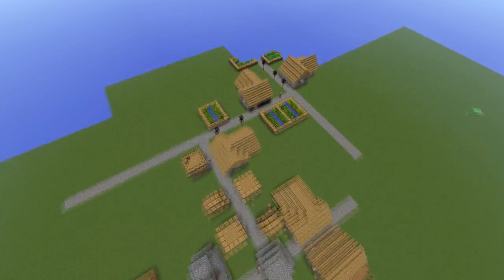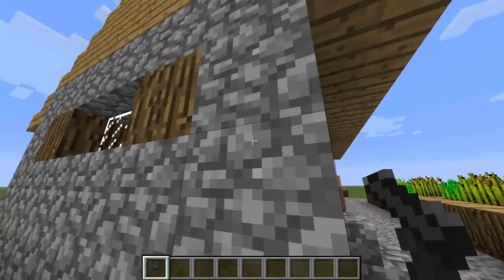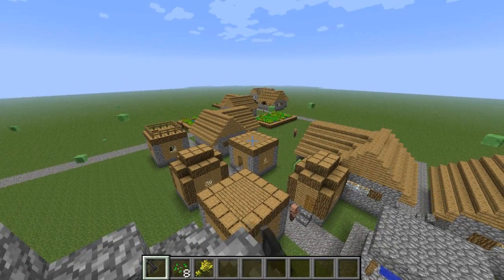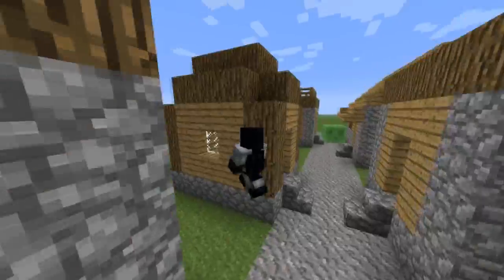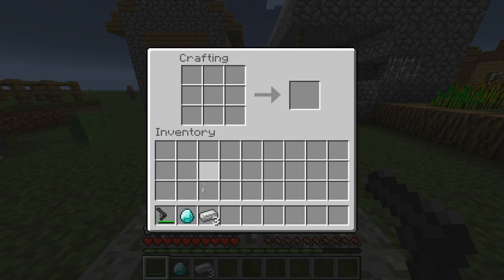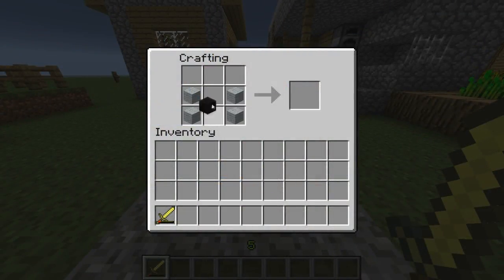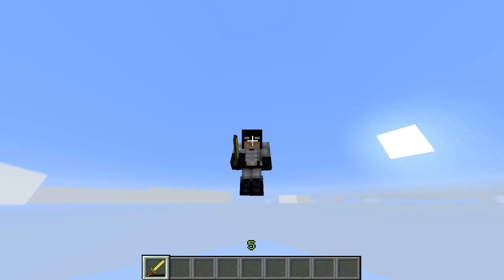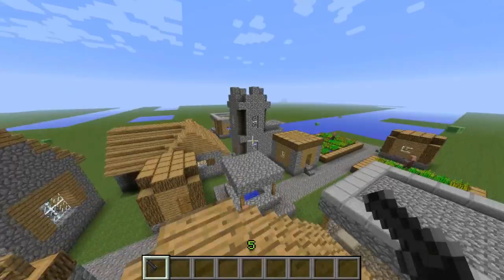Minecraft Batman Mod! Save the Day!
This mod allows you to turn into BatMan and use a grappling gun as well as using your cape to glide throughout the city!

Much much more coming in future updates such as The Joker and Bane!
With great power, comes great responsibility (Totally not copied from Spider-Man!).

Intro music created by I Set My Pixels On Fire.